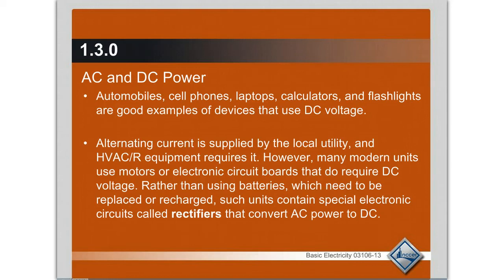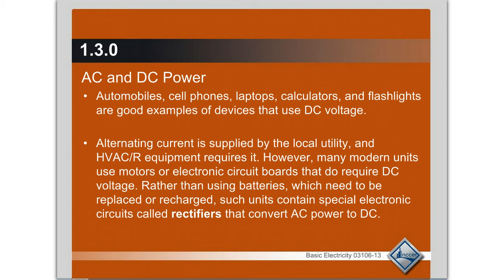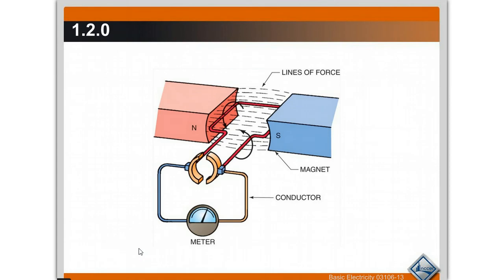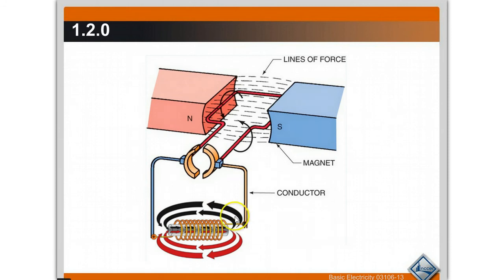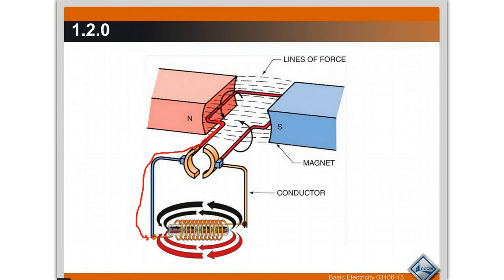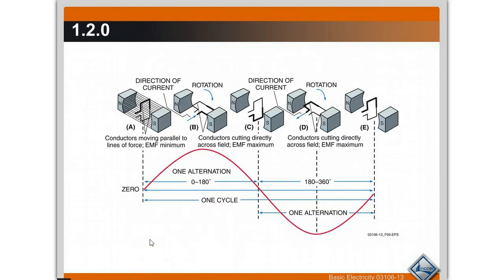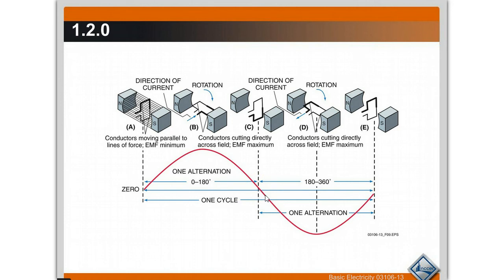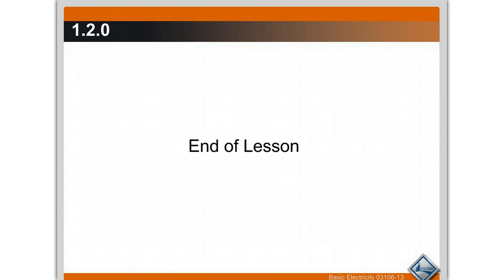Online HVAC Training